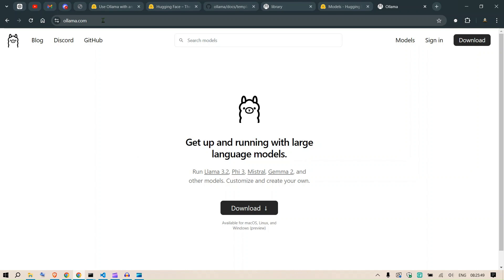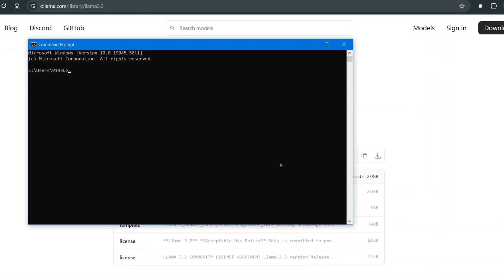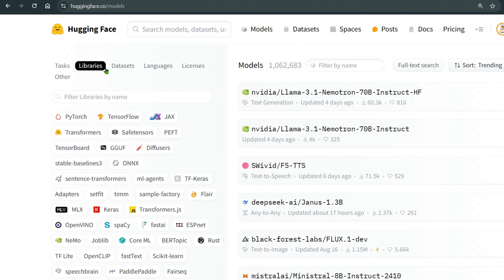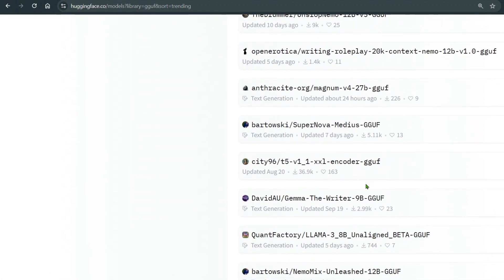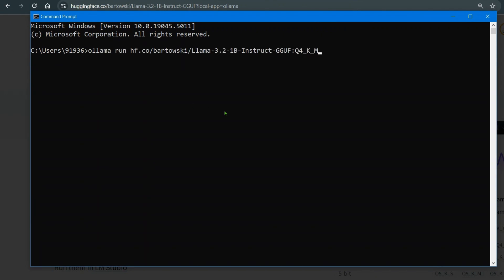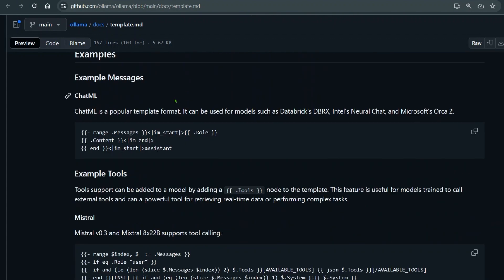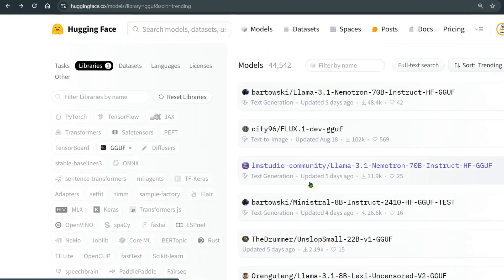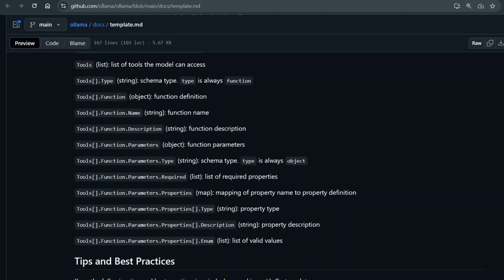Huggingface opens doors for Ollama with this new Integration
In this video we are going to explore the different hugging phase libraries and models in the GGUF format and how we can use that inside of ollama. Now Ollama is a great service using which you can run models in your local system but there are so many LLMs that has not been explored in the ollama model page. Now with this integration of GGUF format in hugging face itself which supports ollama integration, you will be able to explore thousands of different models it’s pretty amazing.